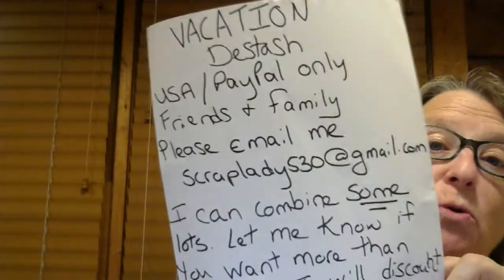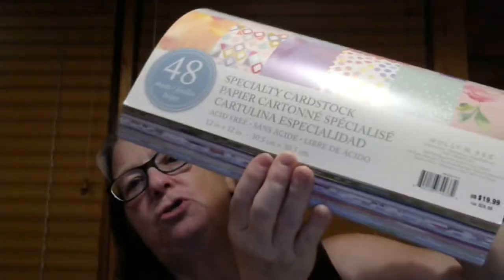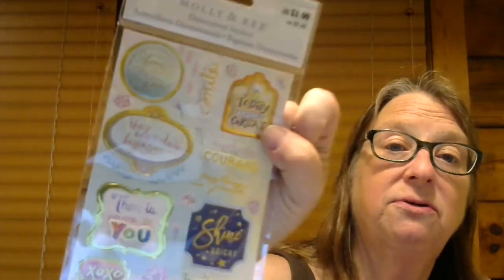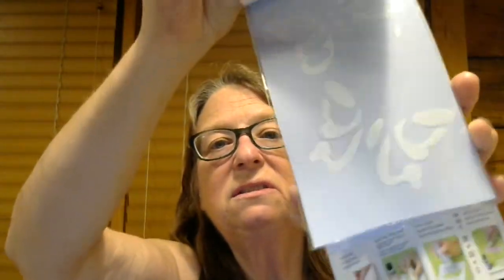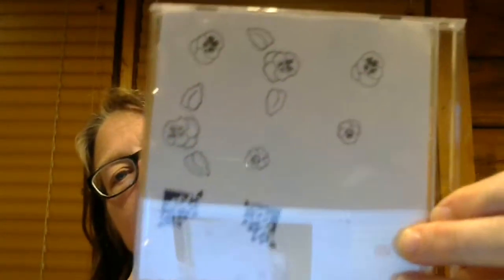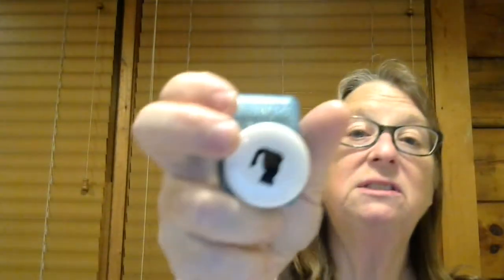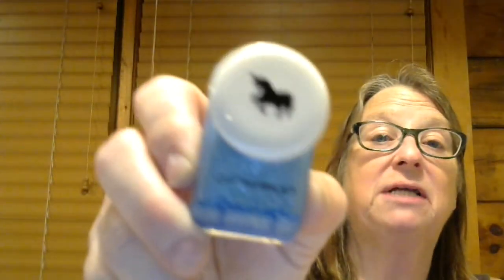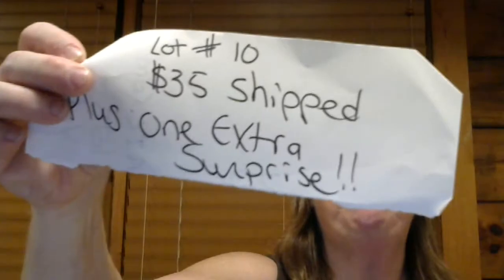SOLD DESTASH - LOT #10 - MOLLY & REX - PLUS ONE EXTRA SURPRISE!!!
$35 SHIPPED
I CAN COMBINE SOME LOTS - PLEASE LET ME KNOW IF YOU WANT MORE THAN ONE LOT AND I WILL DISCOUNT
THANKS